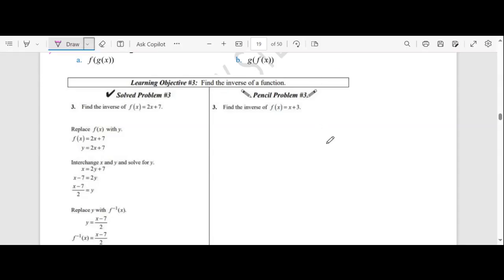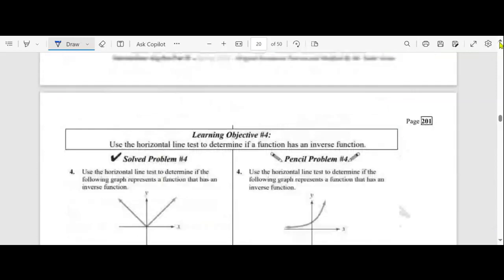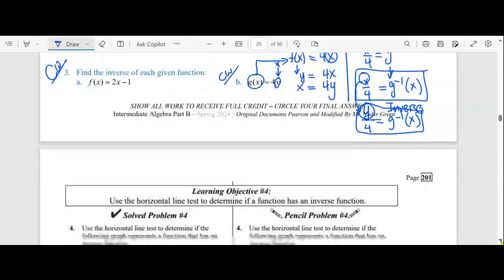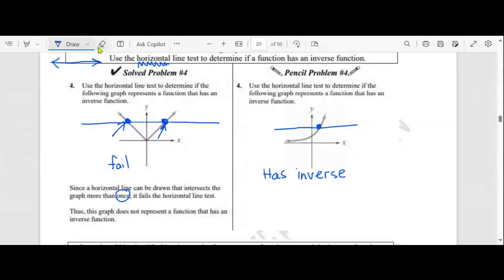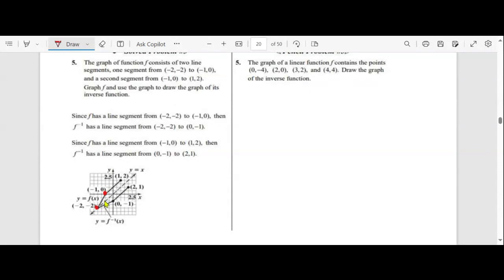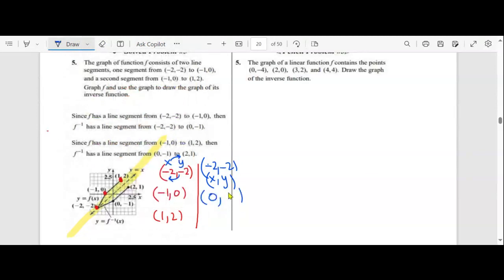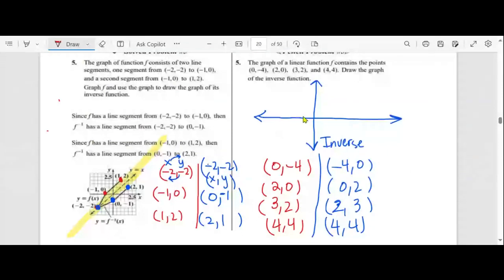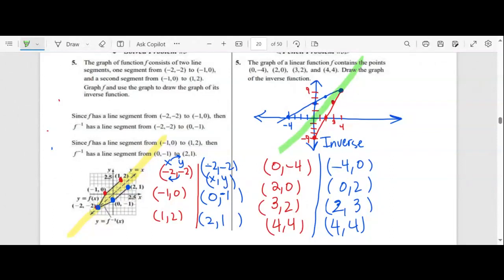9.2 Inverse Function part 2 (Intermediate)